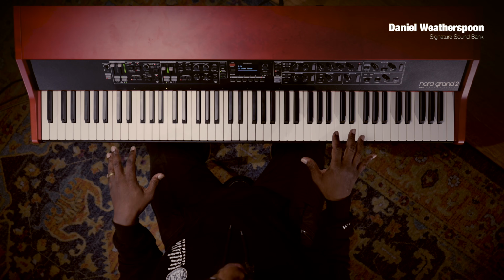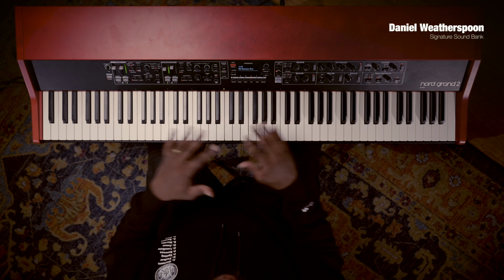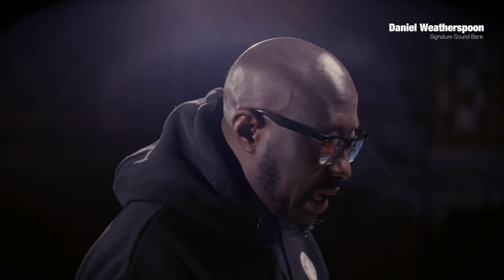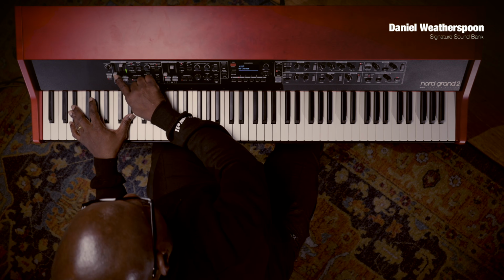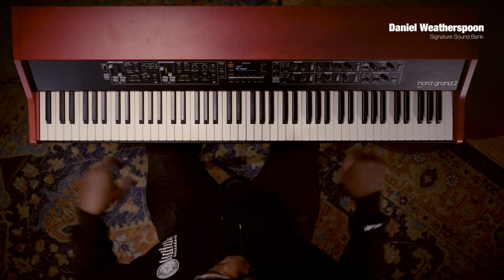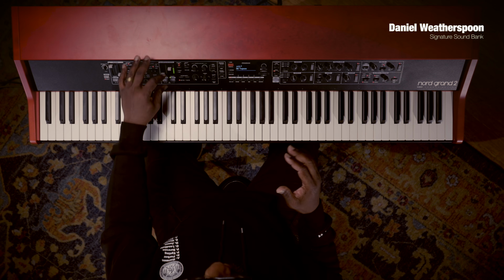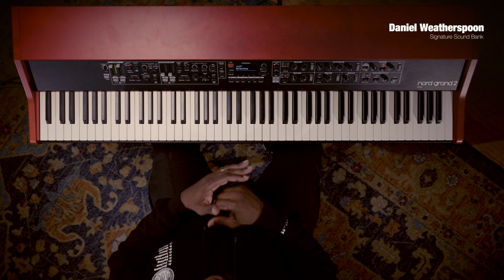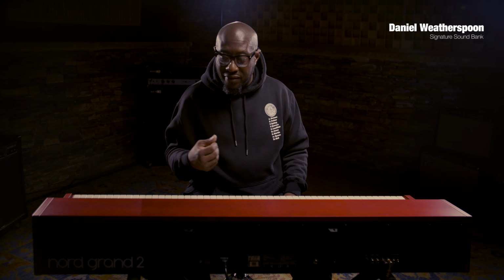Introducing Daniel Weatherspoon Sound Bank for Nord Grand 2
Multi-award winning producer/keyboardist Daniel Weatherspoon showcasing some of his signature sounds for Nord Grand 2 and the thought process behind creating them.

0:00 Introduction
2:28 Boston Ave
4:20 Thursday
6:18 Duet
8:29 Wavey
10:05 Clavish
11:58 Tspoon
15:18 Untitled
17:24 Acid Piano
19:45 Kentucky

About Daniel Weatherspoon:
Daniel Weatherspoon is a multi-award winning producer/keyboardist based in the Washington, DC area and has worked with world-renowned artists including Janet Jackson, Beyoncé, Paula Abdul, Carl Thomas, The Clark Sisters and many more.

Performance and demos by Daniel Weatherspoon
Audio Engineer: Nikhil Rao
Video production: Daniel Bowie
Video editing: Jonas Embring
Executive Producer: David Sjöqvist
Location: Tonal Park studio, MD
Gear: Nord Grand 2